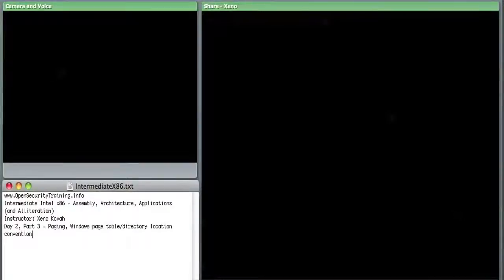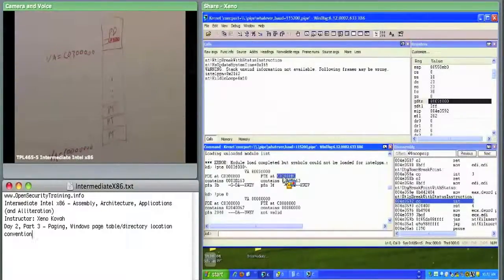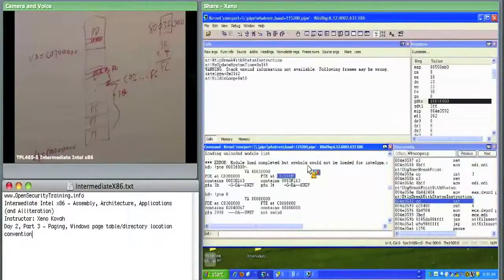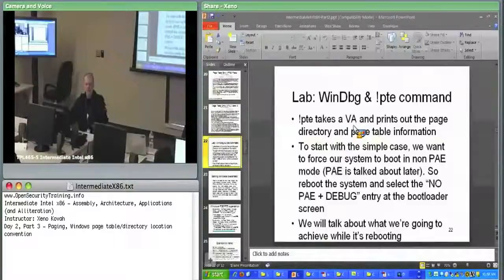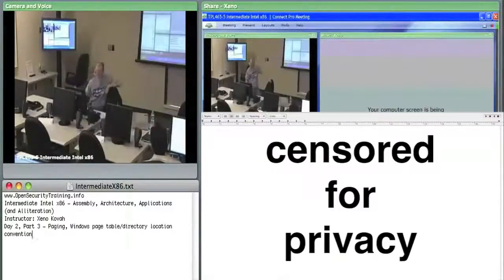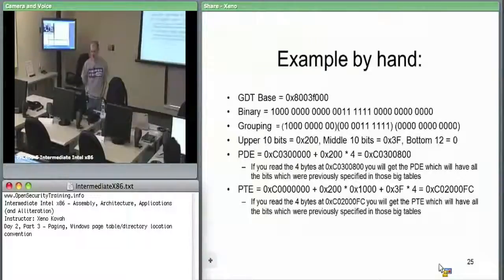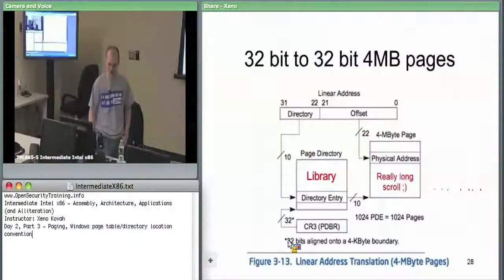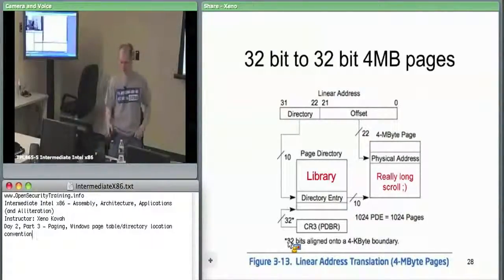OpenSecurityTraining Intermediate Intel x86 day 2, part 2)